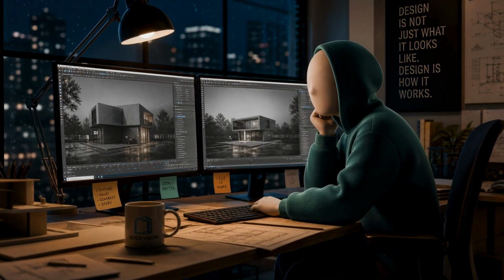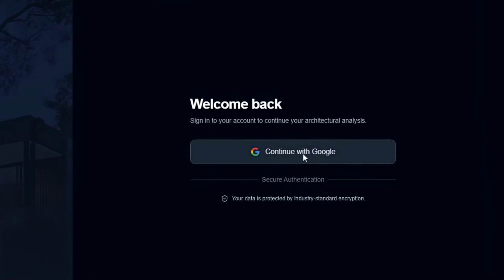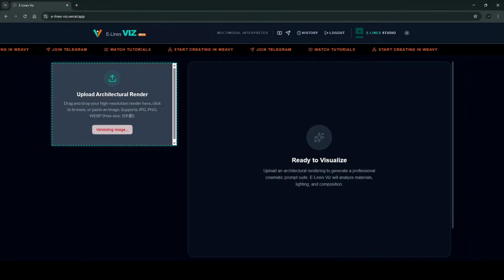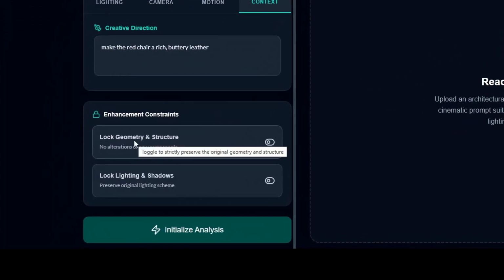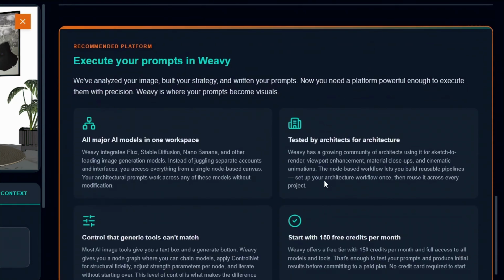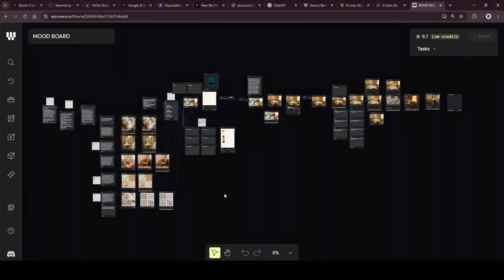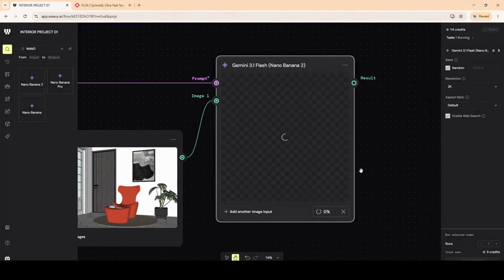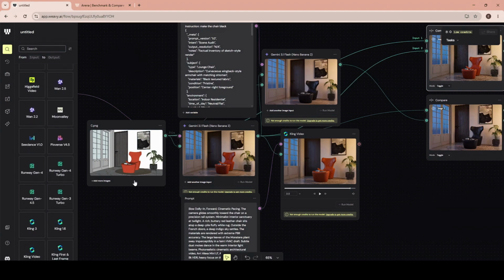Figma Weave + E-Lines Viz — I Built an AI Architecture Workflow That Changes Everything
Welcome to the official getting started guide for E-Lines Viz — an AI visualization assistant built specifically for architects, interior designers, architecture students, and visualization artists.

In this video, we walk through the complete beginner-friendly workflow of using E-Lines Viz together with ​⁠@figmaweave  to create structured AI-powered architectural visualizations, cinematic renders, and animation-ready prompts.

This is not just another AI rendering tutorial.

This guide is designed to help you understand the full workflow behind modern AI architectural visualization — from prompt generation to node-based image generation and cinematic output.

JOIN THE E-LINES VIZ COMMUNITY

Get access to:
• The E-Lines Viz web app
• Workflow updates
• Community support
• AI visualization discussions
• Prompt experiments
• Future feature announcements

VIDEO STRUCTURE

INTRODUCTION — The Problem & The Promise
• Why most AI tools overwhelm architects
• Why E-Lines Viz was created
• AI visualization strategy vs random prompting
• The future of AI-assisted architectural storytelling

SECTION 1 — Introduction & Authentication
• Signing into E-Lines Viz
• Understanding the Beta workflow
• User feedback and future development

SECTION 2 — Upload & Visual Integrity
• Uploading architectural renders and sketches
• AI architectural content detection
• Why E-Lines Viz rejects unrelated images

SECTION 3 — Configuration & Tooltips
• Lighting presets
• Camera controls
• Motion settings
• Additional creative direction
• Tooltip guidance system

SECTION 4 — Enhancement Constraints
• Lock Geometry & Structure
• Lock Lighting & Shadows
• Preserving architectural integrity

SECTION 5 — The Wait Experience
• Architectural quote system
• UI/UX details
• Creative waiting experience

SECTION 6 — Visual Intelligence & Prompt Cards
• Scene analysis
• Inventory system
• AI visualization insights
• Structural Refiner
• Macro Architect
• Cinematic Director

SECTION 7 — Refinement & Final Workflow
• Prompt refinement
• Exporting prompts
• Moving into FIGMA WEAVE
• Node-based AI workflow setup
• Running Nano Banana 2
• AI image generation workflow
• Downloading and animation pipeline

• E-Lines Viz
• Figma Weave ​⁠@figmaweave
• Nano Banana 2
• Kling
• AI image generation workflows
• AI animation workflows

• Architects
• Interior Designers
• ArchViz Artists
• Architecture Students
• AI Creators
• Creative Studios
• Designers exploring AI workflows